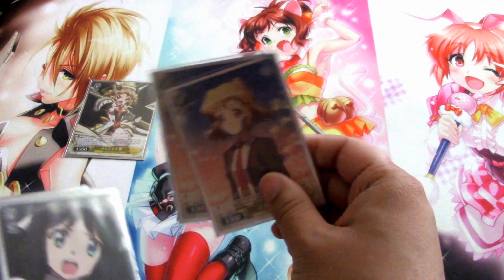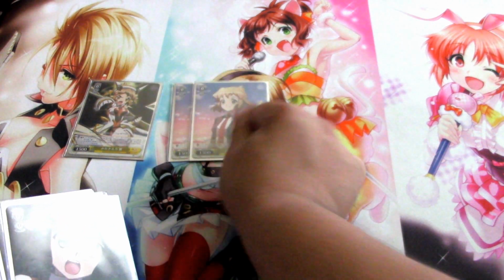6/18/2016 Weiss Schwarz Deck Profile: Symphogear YRB